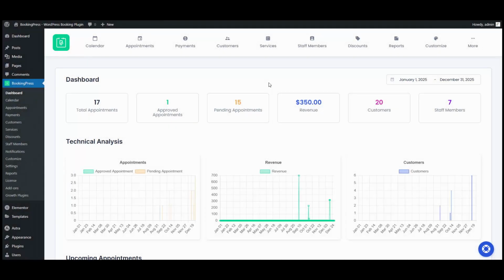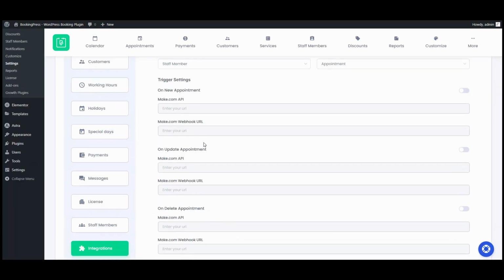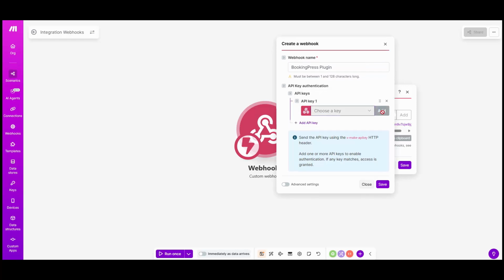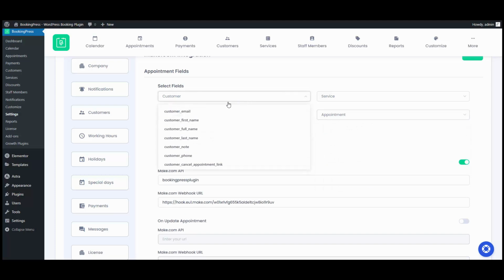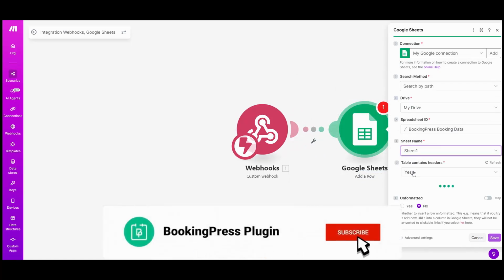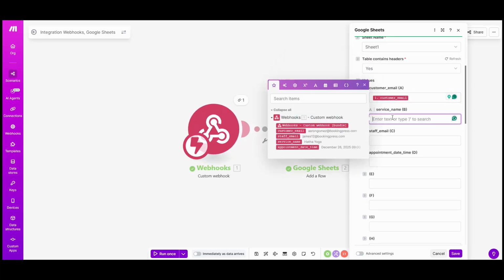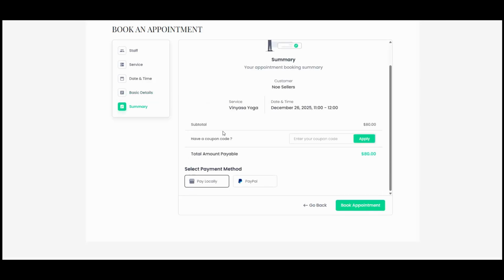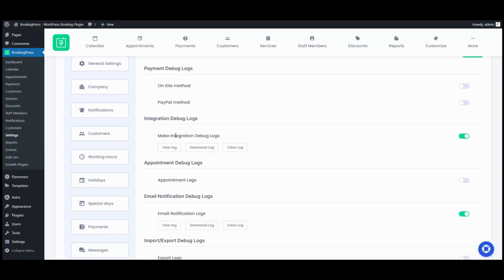How to Integrate BookingPress with Make.com | Step-by-Step Tutorial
Want to automatically sync BookingPress appointments to Google Sheets, CRMs, or other apps using Make.com? In this tutorial, I'll show you how to connect BookingPress with Make.com using webhooks, configure appointment data transfer, map fields to Google Sheets, and test the complete automation workflow.

👉 In this video, you'll learn:

✅ How to activate the Make.com Addon in BookingPress
✅ Creating webhooks and API keys in Make.com dashboard
✅ Connecting BookingPress webhook URL with Make.com scenario
✅ Mapping appointment data (customer details, services, staff) to Google Sheets
✅ Testing live appointment bookings that automatically populate Google Sheets
✅ Using BookingPress debug logs for troubleshooting

⏱️ Timestamps:

00:00 Introduction
00:07 Activate Make.com Addon
00:32 Create Make.com Webhook
01:27 Connect Webhook URL to BookingPress
02:00 Add Google Sheets Integration
02:35 Test Appointment Booking
03:38 Verify Data in Google Sheets
04:01 Debug Log Functionality